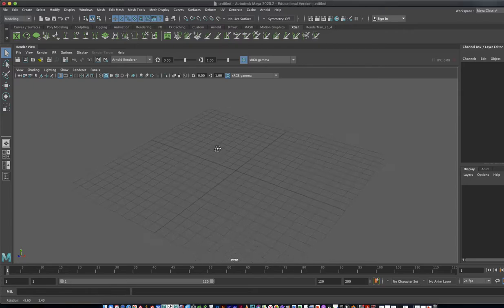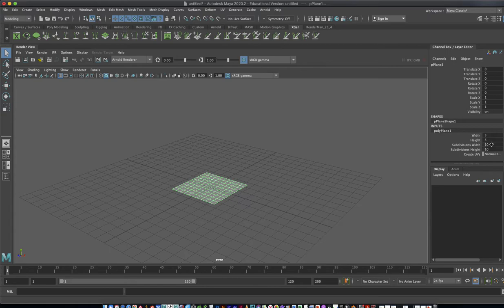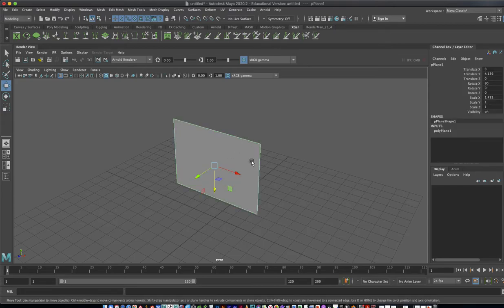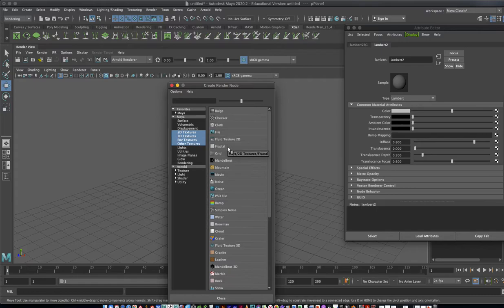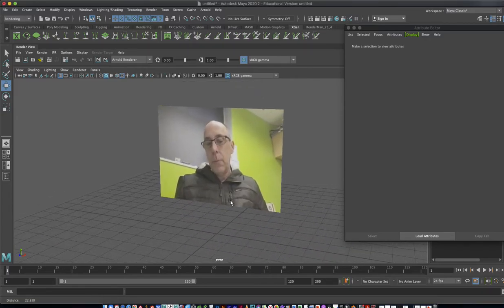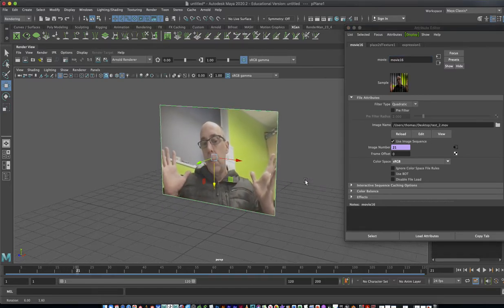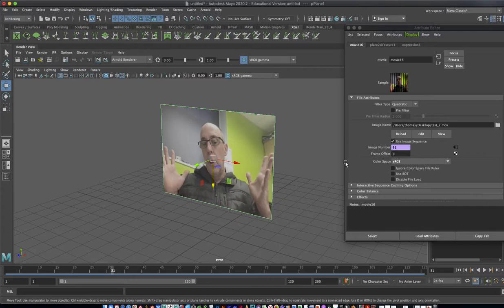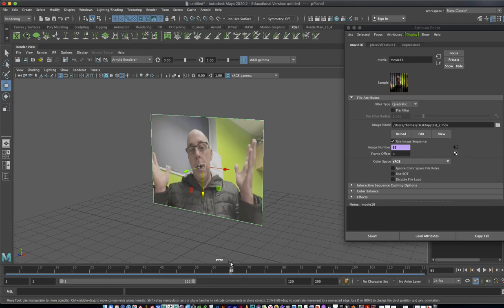Importing reference movie clips into Maya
Step by Step instructions on how to bring in reference material into Maya.